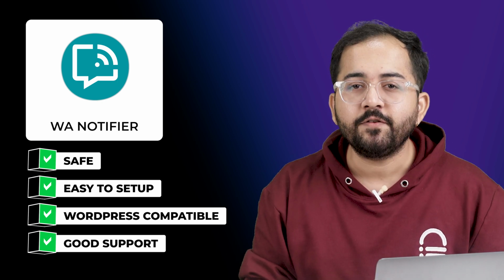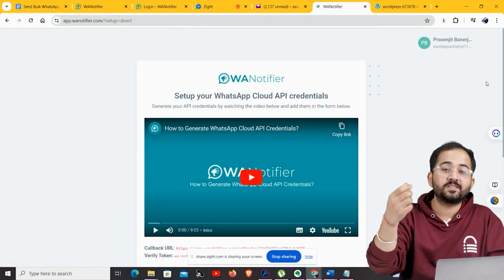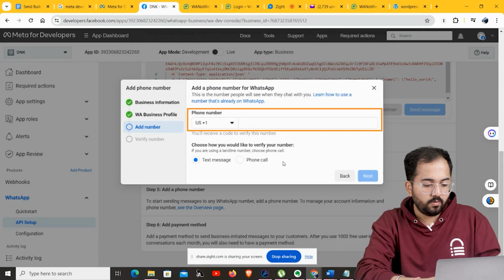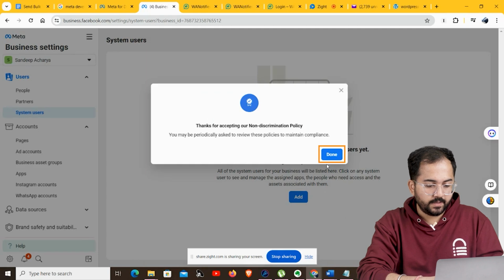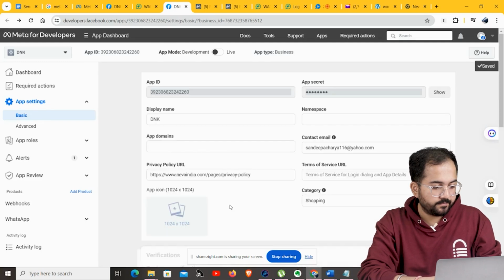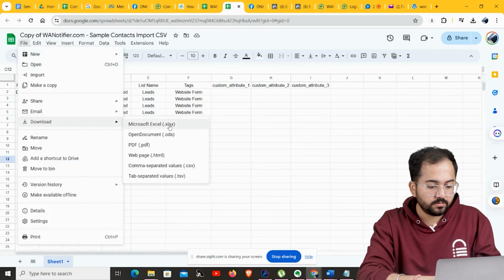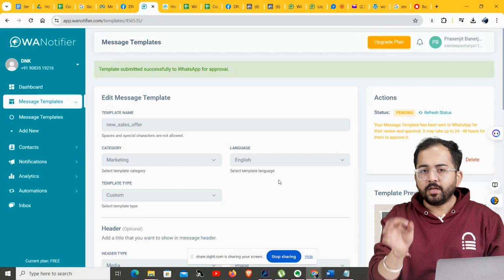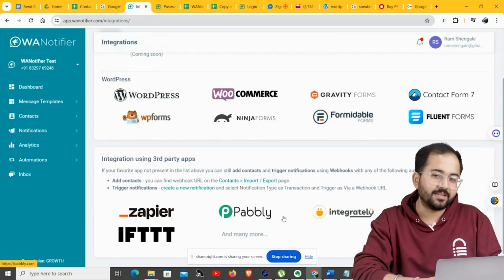Easily Send BULK Whatsapp Messages (Official API)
⭐ Giveaway: Our 100% FREE plugin makes any site 3X faster I've struggled with unreliable tools for sending bulk messages — undelivered messages, blocked numbers, and unverified platforms were constant issues. Then I discovered WA Notifier, a verified and hassle-free tool for sending unlimited messages.

It’s easy to set up, integrates seamlessly with WordPress, and offers great support. In this video, I’ll show you how to create an account, set up WhatsApp Cloud API credentials, and configure WA Notifier to send bulk messages. We’ll also cover adding customer contacts, creating message templates, and checking analytics to track performance. Whether you’re sending marketing or transactional messages, WA Notifier makes it simple.

00:00 Why should I use this plugin?
00:43 Make sure you have these!
01:08 Create account (WA Notifier+Meta)
06:46 Send unlimited bulk WhatsApp messages